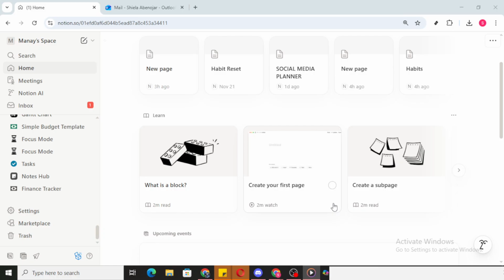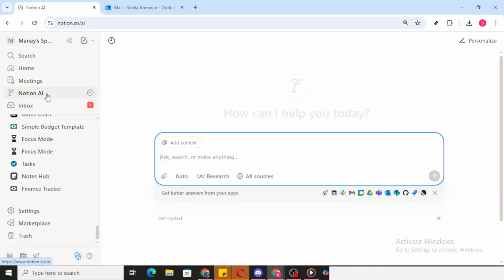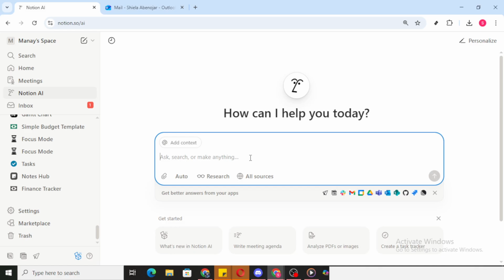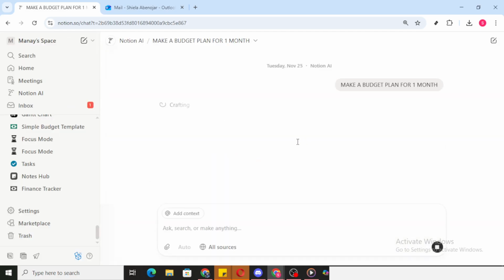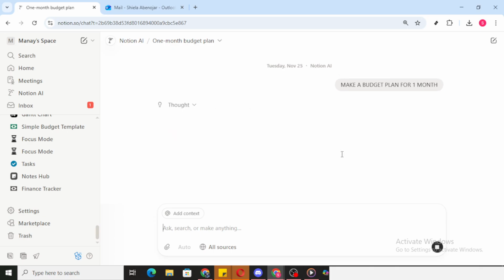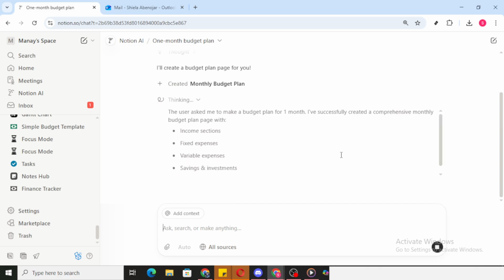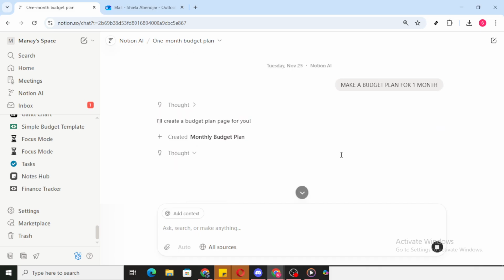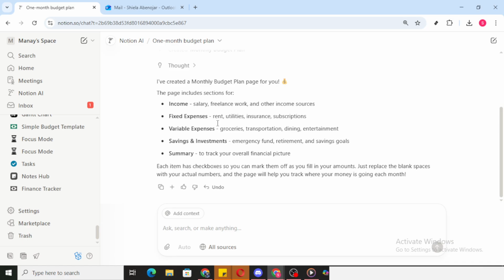How to use AI tools with Notion (full guide)